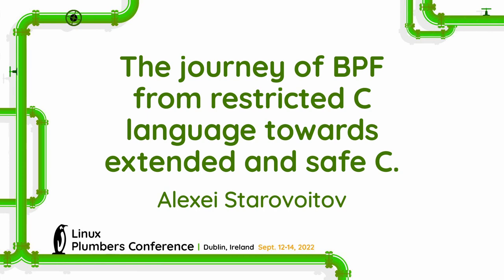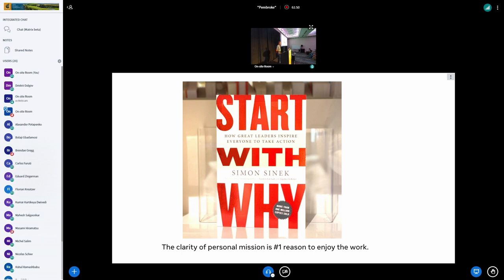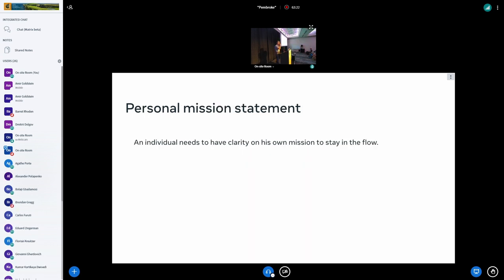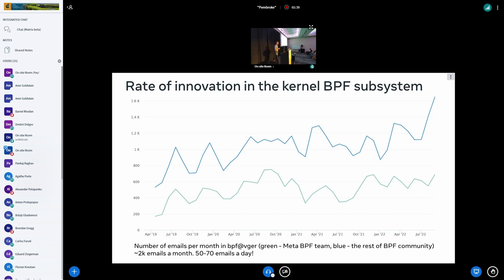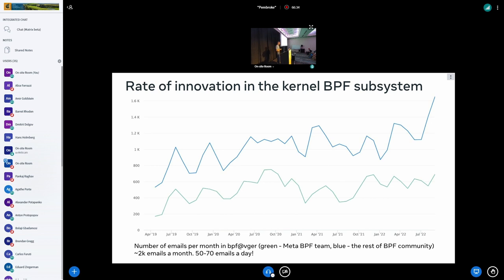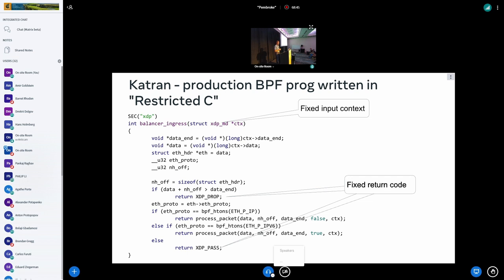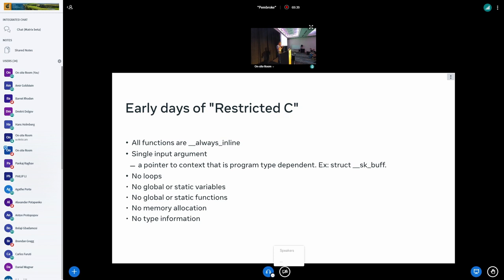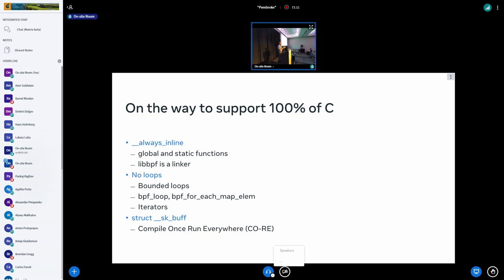The journey of BPF from restricted C language towards extended and safe C. - Alexei Starovoitov